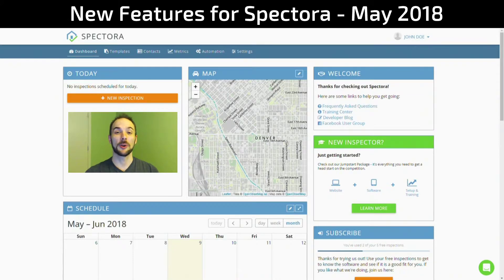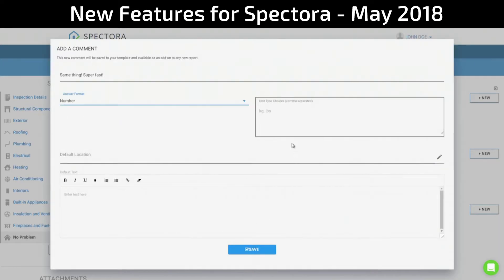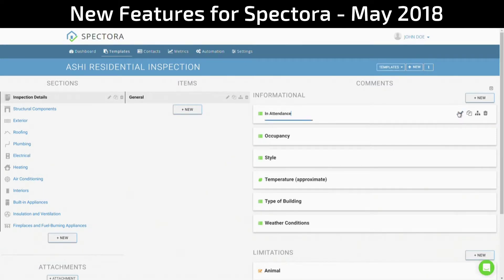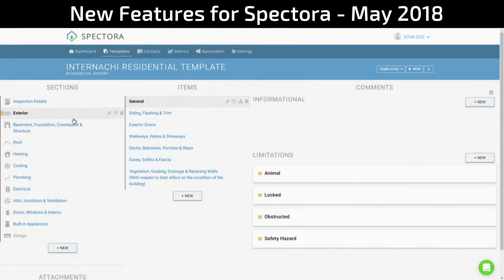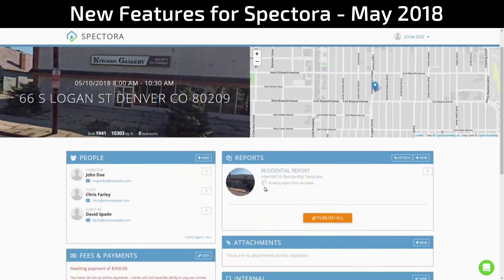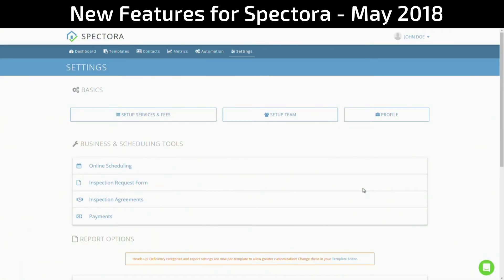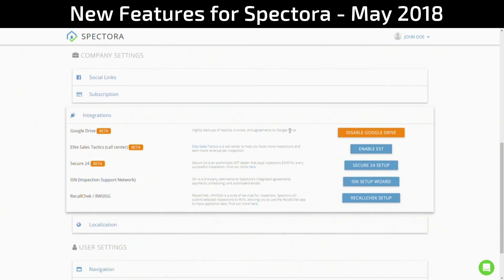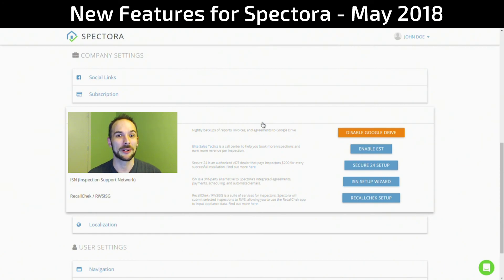Spectora New Features - May 2018 | Spectora Home Inspection Software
Meet our newest developer Tyler Lesmann, as he walks you through our faster Template Editor which will make transitioning to Spectora even easier!

He also walks you through the addition of a 2nd buyer (I know, about time right!) and Google Drive integration so you can backup your PDF reports, agreements and invoices to your personal cloud for additional security and assurance.